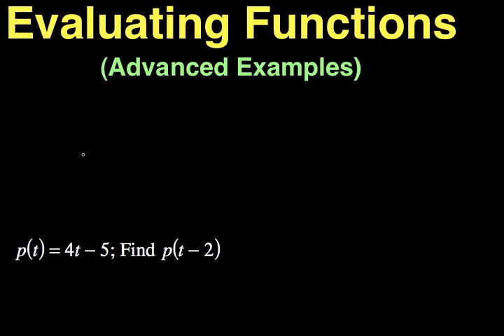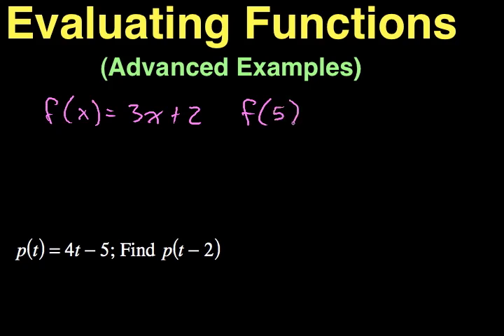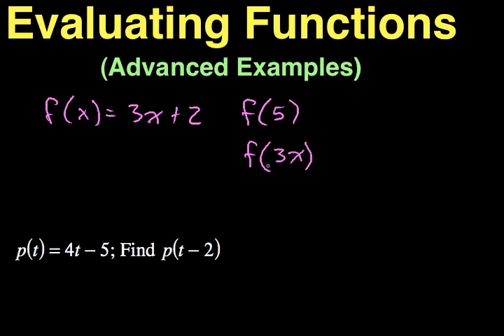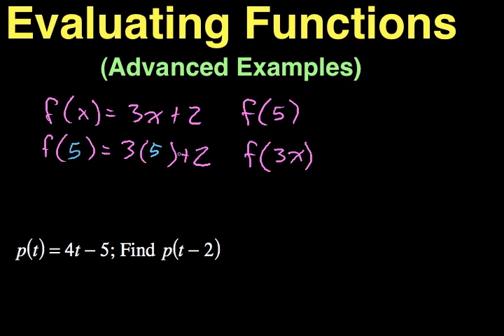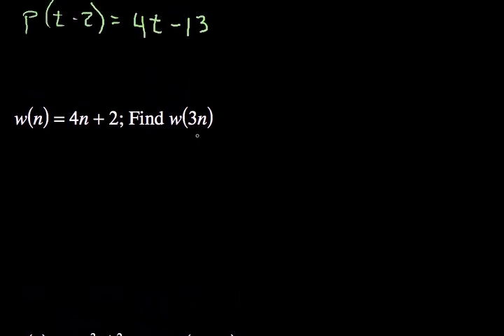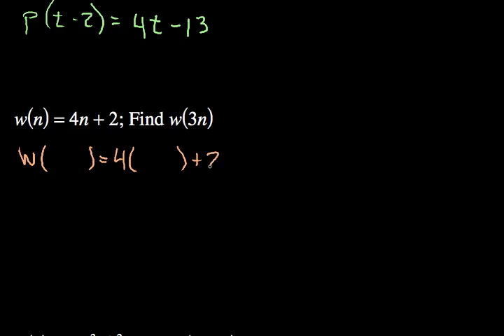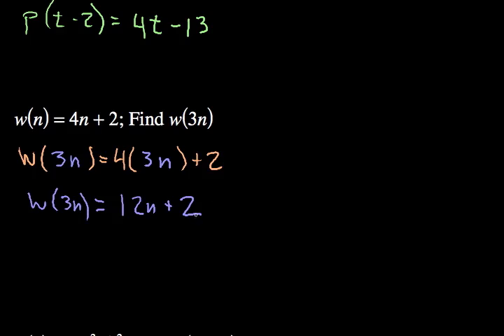Evaluating Functions (advanced)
Five worked-out examples demonstrating a good technique for evaluating functions with a variable expression. For example, if f(x) = 3x + 5, find f(4x)

Recorded on a MacBook Pro using Acorn, ScreenFlow and a Wacom tablet.